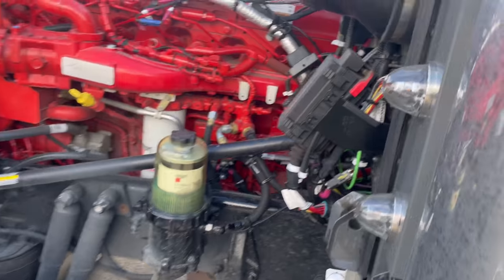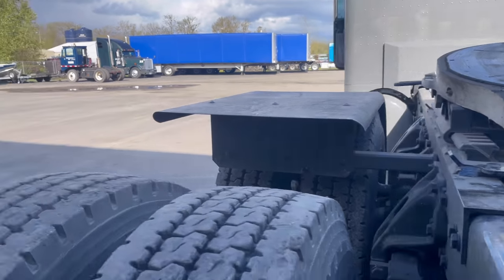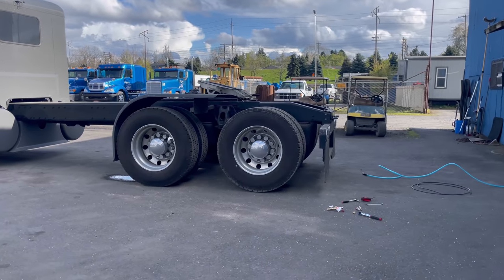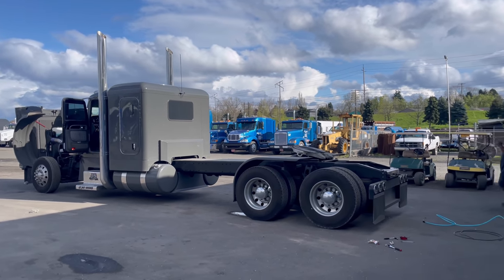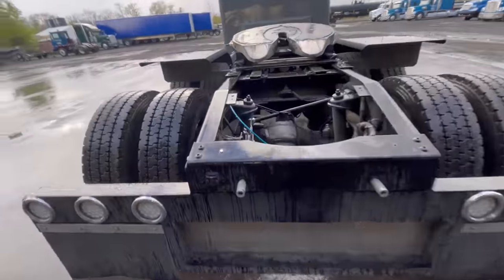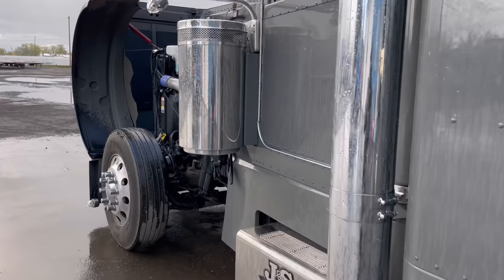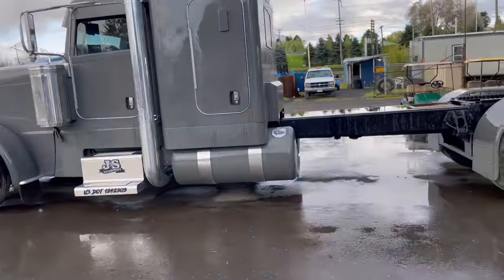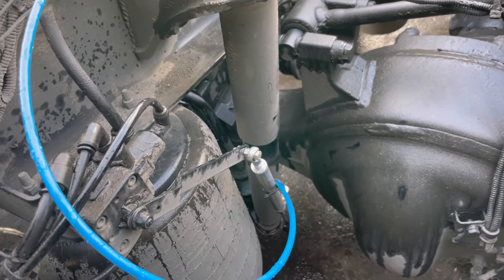Over inflate your rear suspension with one flip of a switch l low low Suspension